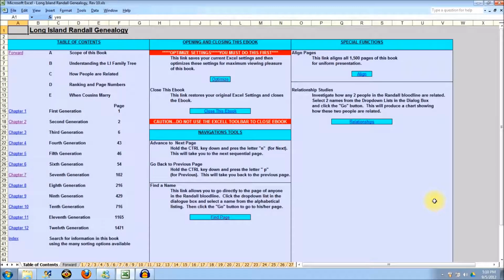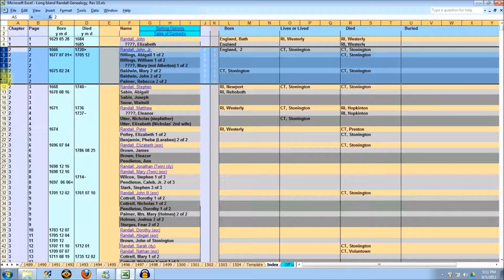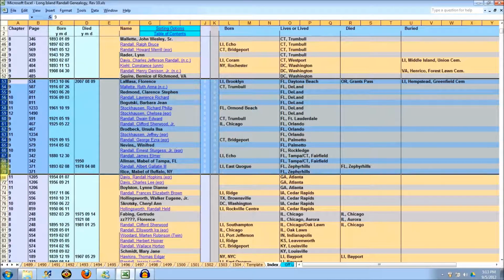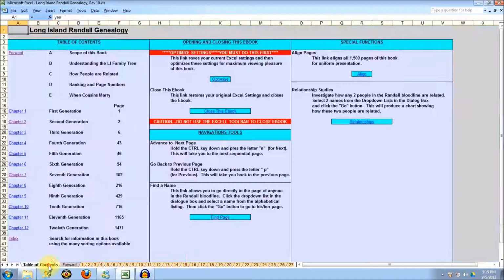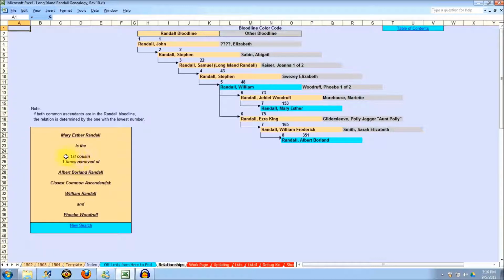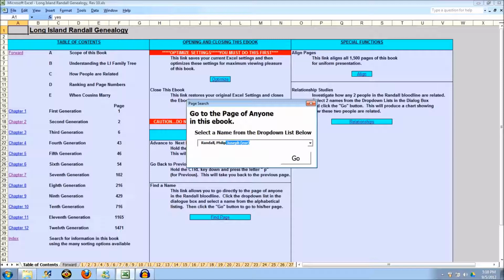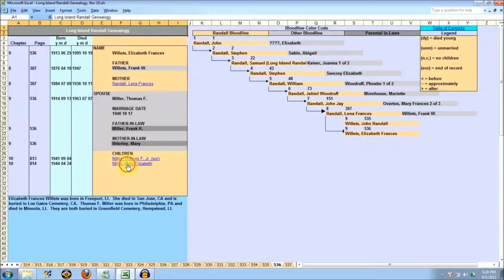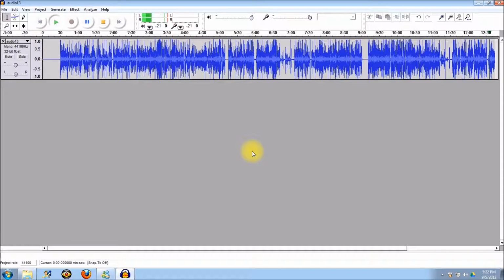LI Randall Genealogy part 2